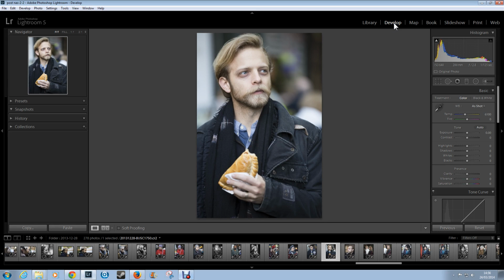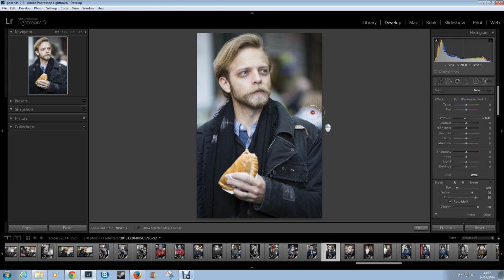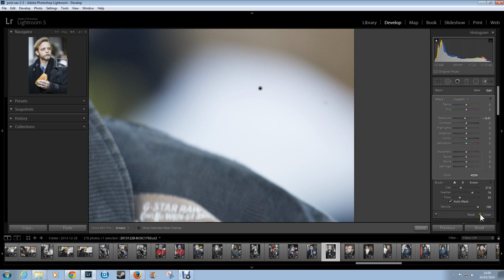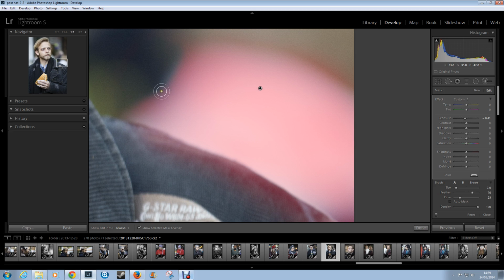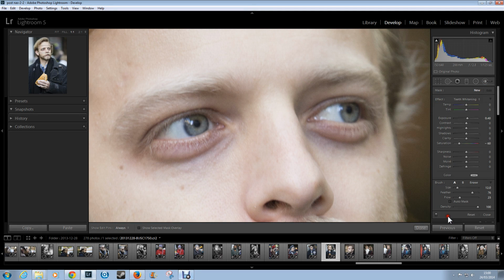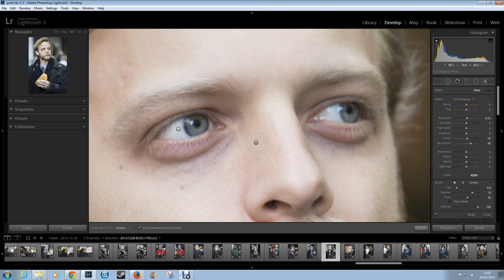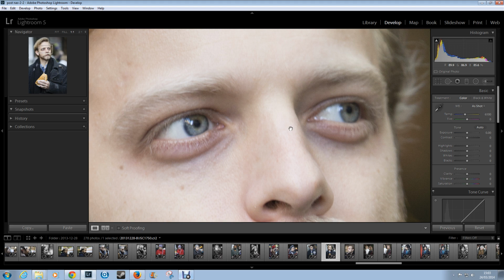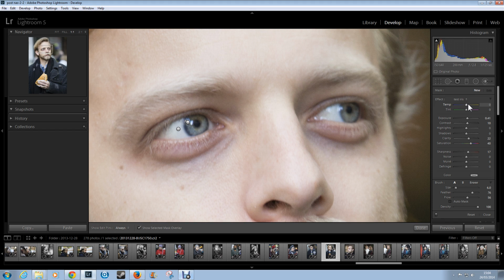Tips For Using The Adjustment Brush In Lightroom 5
Some quick tips when using the Adjustment Brush